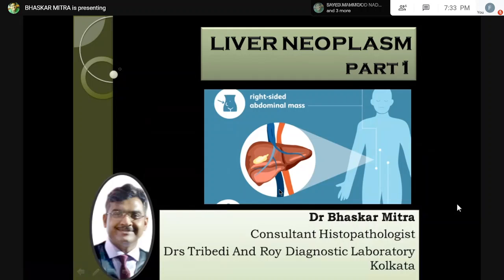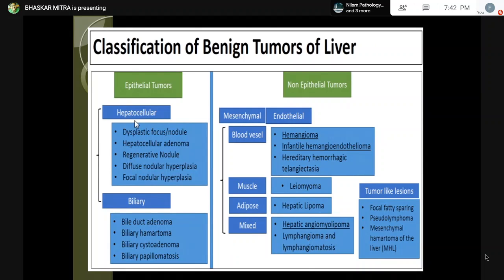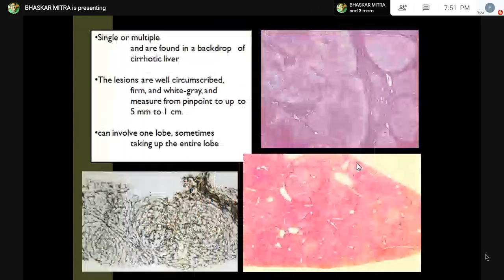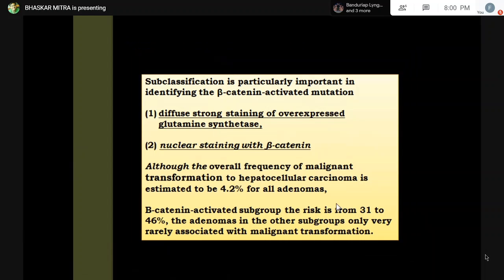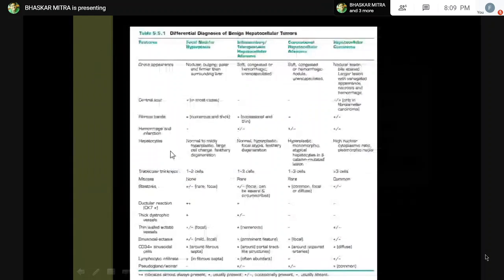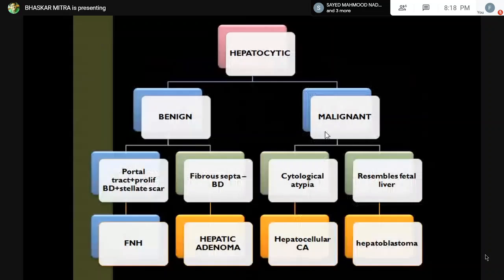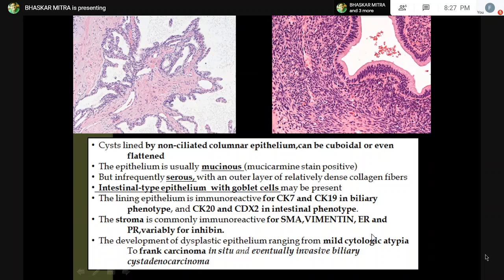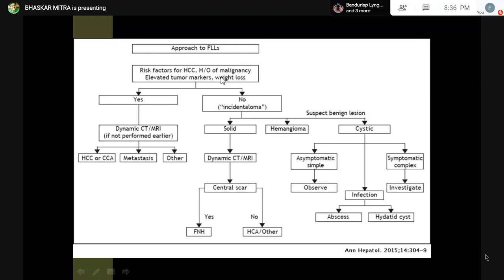Pursue 6 C (Uploaded): LIVER and GI Pathology- LIVER NEOPLASM Session 1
Pursue 6 C  (Live): LIVER & G I Pathology-
LIVER NEOPLASM Session 1

Lecture conducted by:
Dr.BHASKAR MITRA
MBBS[CAL],MD,DNB [Pathology],Gold Medallist.
Consultant Histopathologist
Drs Tribedi & Roy Diagnostic Laboratory, Kolkata, India.